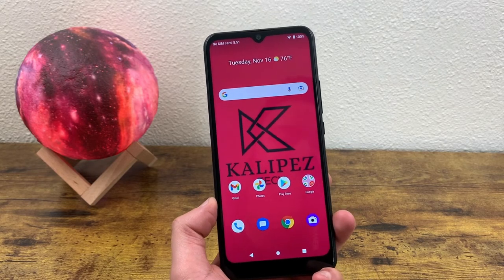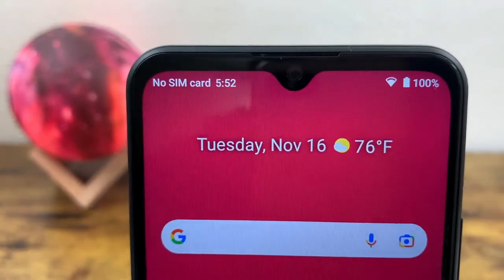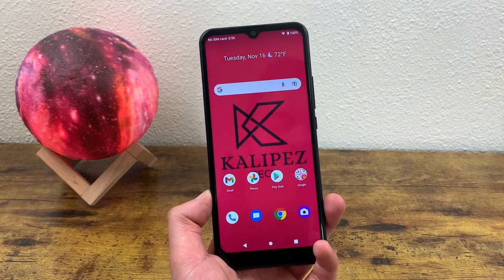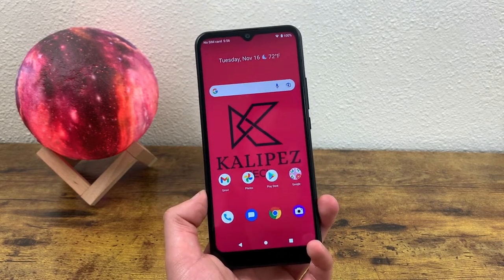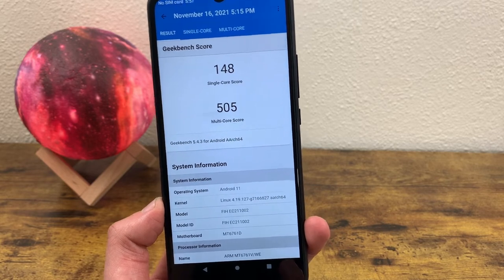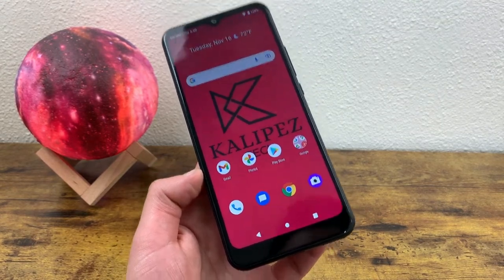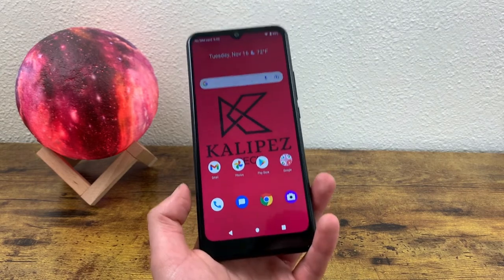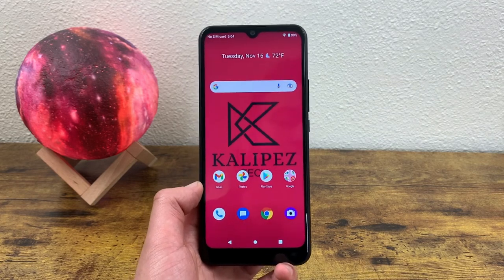Cricket Icon 3 - Complete Review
Here's my full review of the Cricket Icon 3.